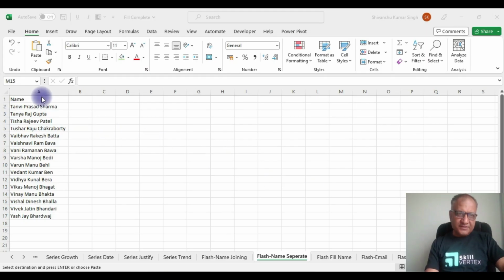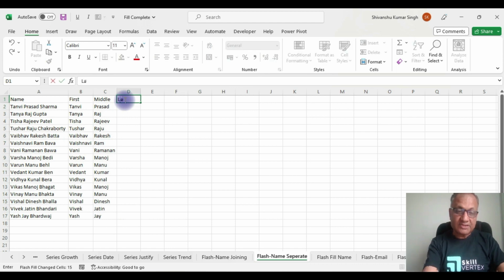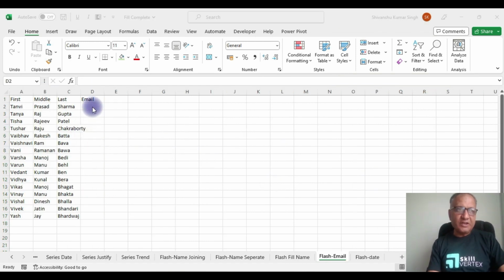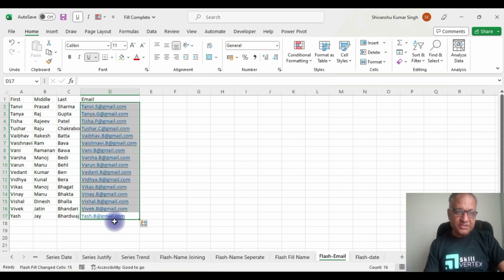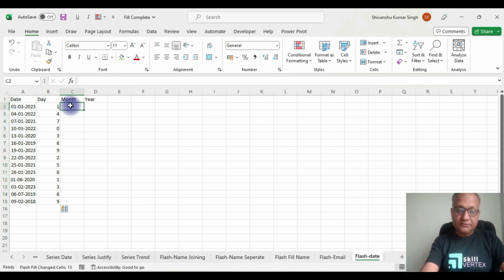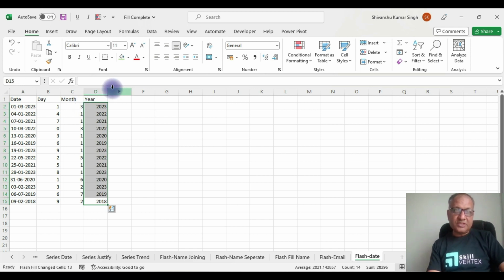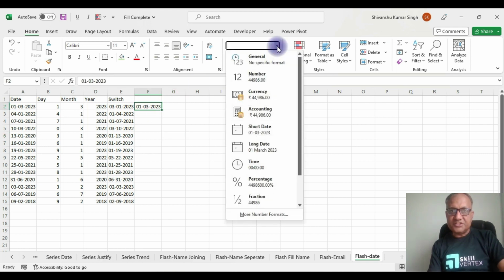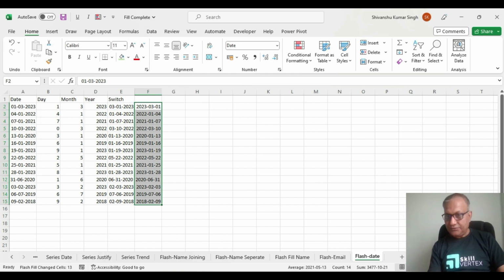Flash Fill | Editing tab in Excel | Part 6 | Series - 26 | @Microsoft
The "Fill" option in the Editing Tab of Excel refers to the ability to quickly populate a series of cells with a specific pattern or data. It's a time-saving feature used to automatically fill in values based on a selected pattern.

This could involve filling in consecutive numbers, dates, or custom sequences. By selecting the initial data and then using the "Fill" option, Excel intelligently extends the pattern according to your requirements.

This is especially handy when dealing with large datasets or when you want to maintain a consistent sequence without manually inputting each value.

The "Fill" option enhances efficiency and accuracy when working with repetitive data patterns.

Flash Fill | Editing tab in Excel | Part 5 | Series - 25 | @Microsoft